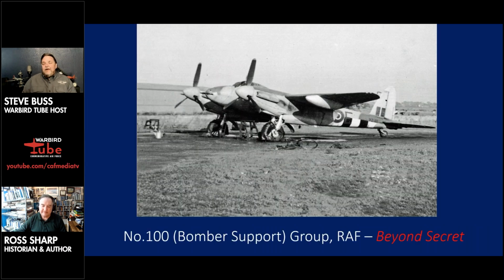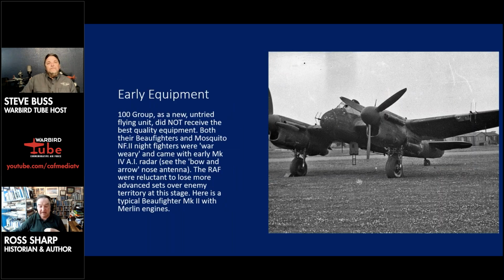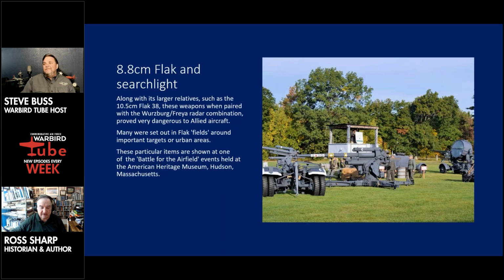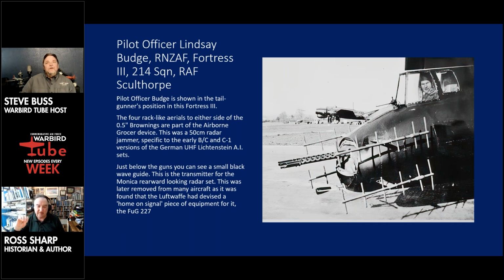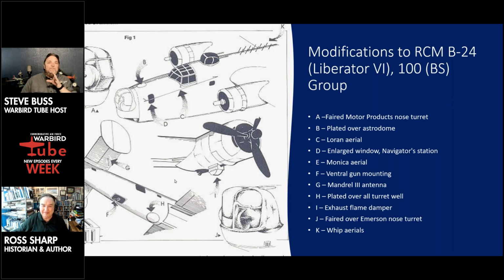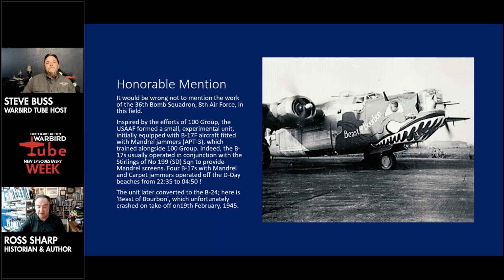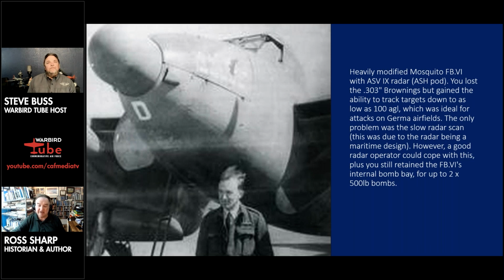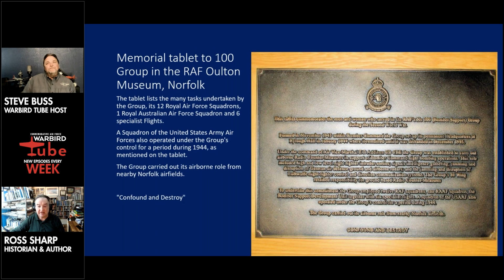CAF Warbird Tube - RAF's No 100 Bomber Support Group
Learn all about the Royal Air Force’s 100 (Bomber Support) Group, a pioneer in electronic warfare. They worked behind the scenes to protect Allied bombers by jamming enemy radar, confusing night fighters, and conducting clandestine countermeasures across Europe. Join guest Ross Sharp, who reveals how the 100 Group’s daring missions and cutting-edge technology helped turn the tide of the air war over Germany.

Aired on: May 14, 2025
Guest: Ross Sharp
Host: Steve Buss
Producer: Blaine Seaboalt
Produced by: Commemorative Air Force